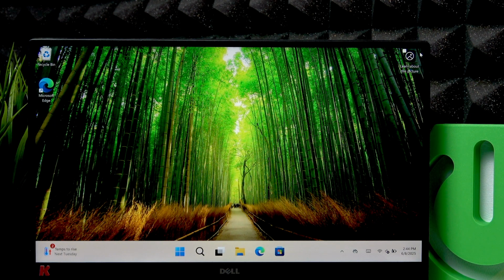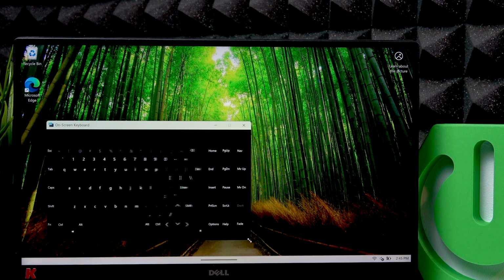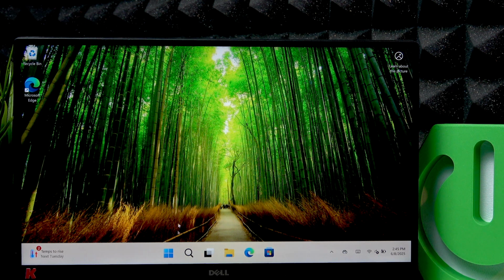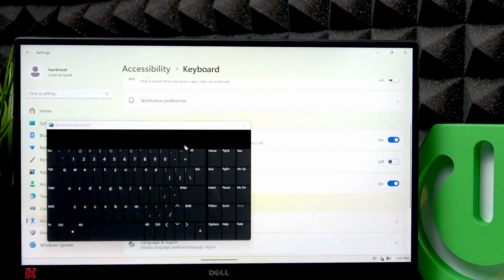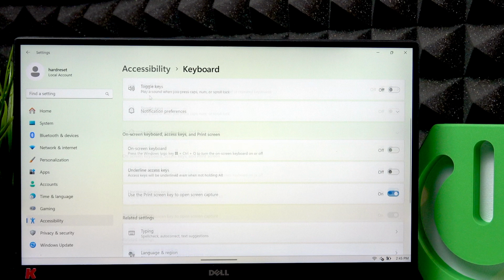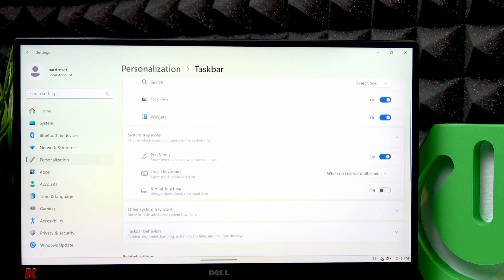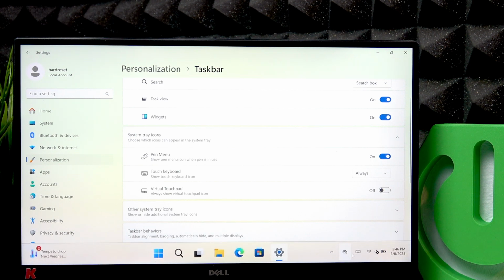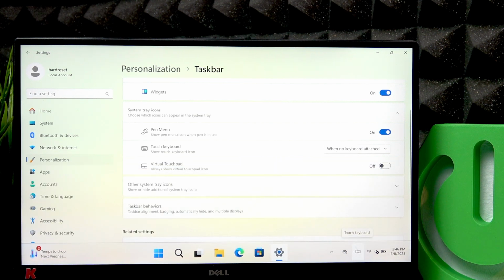DELL XPS 13 – How to Use On-Screen Keyboard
If you need to use the on-screen keyboard on your DELL XPS 13, this video will show you all the ways to enable and use it easily. Whether your physical keyboard is not working or you just prefer a touch keyboard, you’ll learn how to open the on-screen keyboard using keyboard shortcuts, Windows settings, and the taskbar touch keyboard option. We’ll also show you how to resize, move, and close the on-screen keyboard for the best experience on your DELL XPS 13 laptop. This guide is perfect for anyone looking to access the virtual keyboard on their DELL XPS 13, including users with touchscreen models or those needing accessibility features.

How to enable on-screen keyboard on DELL XPS 13?
How to use the touch keyboard on DELL XPS 13 laptop?
Where is the on-screen keyboard setting in DELL XPS 13?

0:00 Introduction
0:10 Enable on-screen keyboard with keyboard shortcut
0:29 Open on-screen keyboard from accessibility settings
1:14 Set up touch keyboard from taskbar settings
1:45 Using and closing the on-screen keyboard
2:11 Final tips and closing